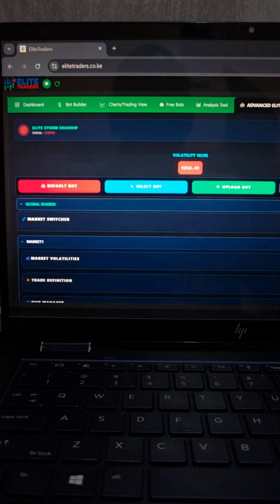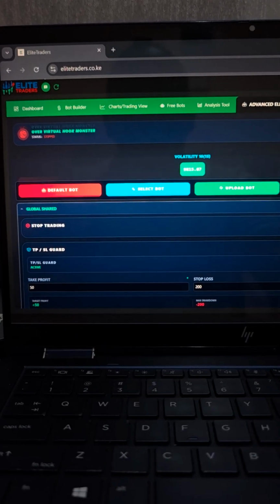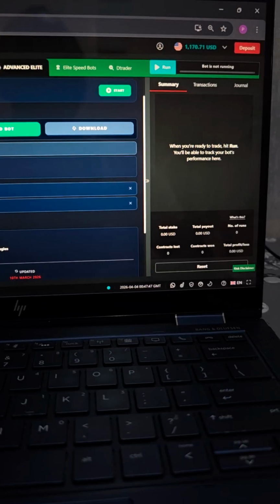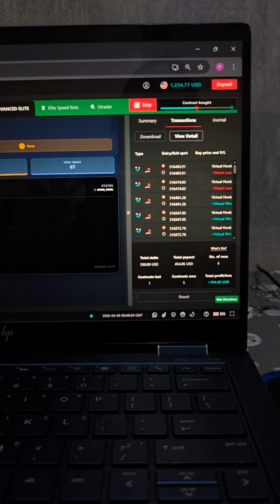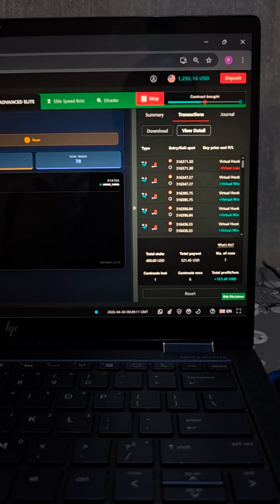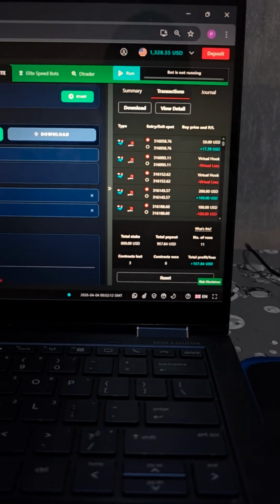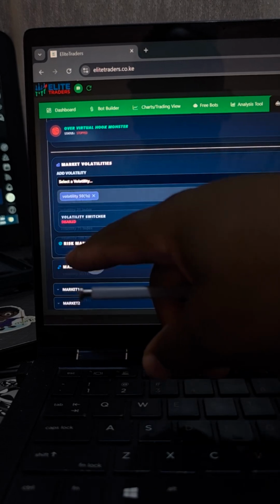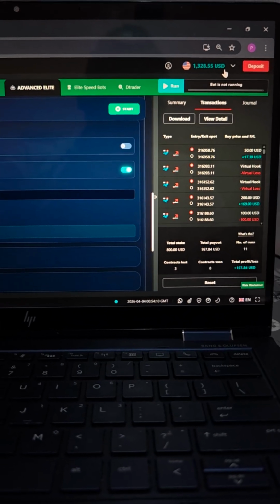TRADING OVER 2 & OVER 4 MARKET WITH THE HELP OF VIRTUAL HOOK | ELITE TRADERS